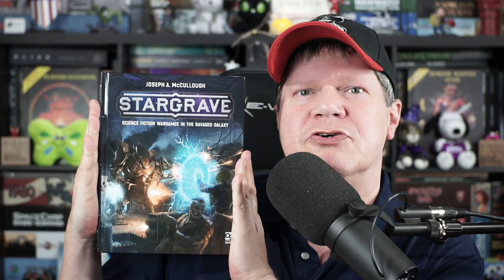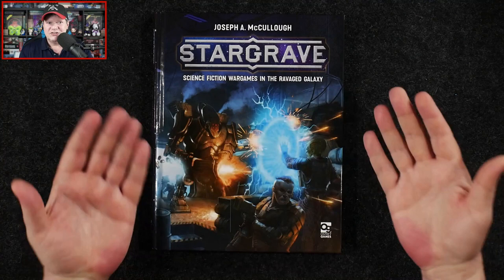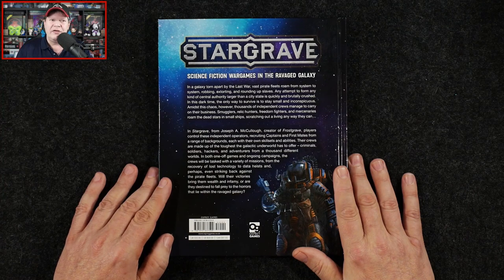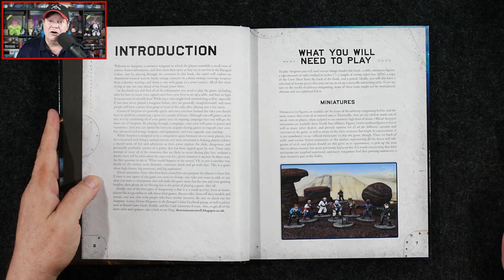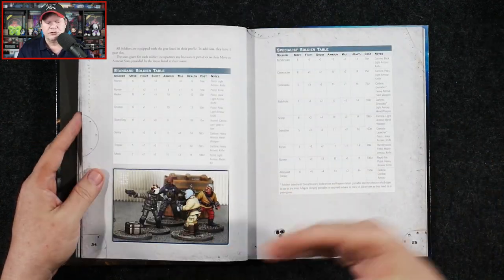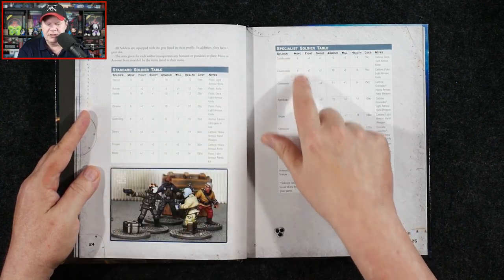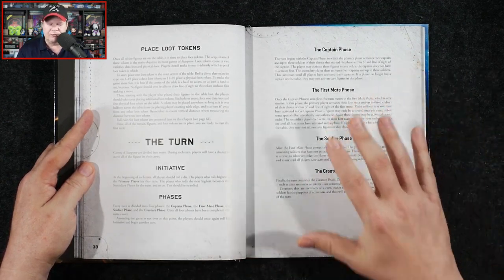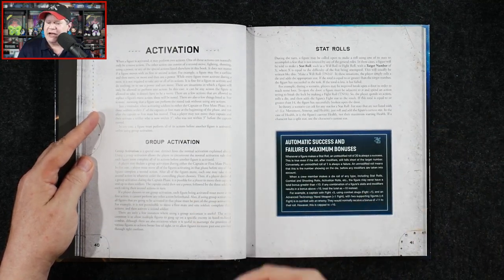Stargrave Miniatures Rules | Review and Page-Through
Jeff shares his thoughts about, and pages through, Stargrave from Osprey Games. The 176 page hardcover is available for an MSRP of $35.00 or grab the PDF at DriveThruRPG for $24.50. Is this skirmish level science fiction miniatures system destined to take you to a galaxy far, far away? Or will it find itself lost in space among the slew of other sci-fi mini systems out there? You'll find out!

Do you enjoy The Gaming Gang videos and website? Then how about buying Jeff a cup of coffee

0:00 Introduction
01:12 Jumping into Stargrave
19:28 Final thoughts and review score